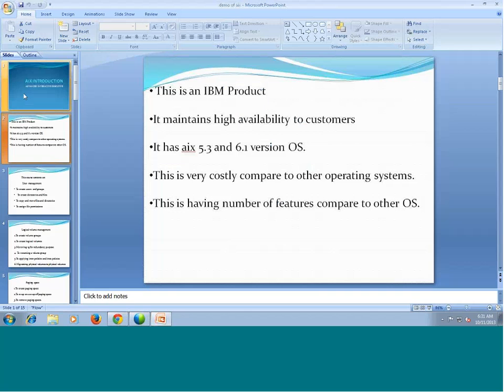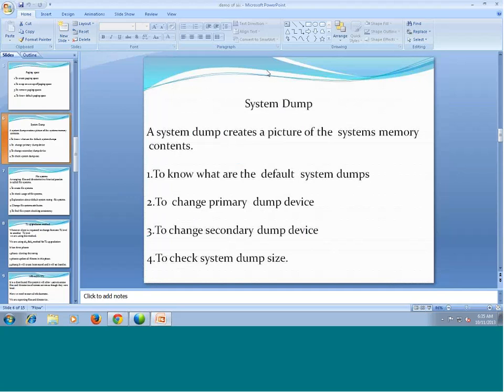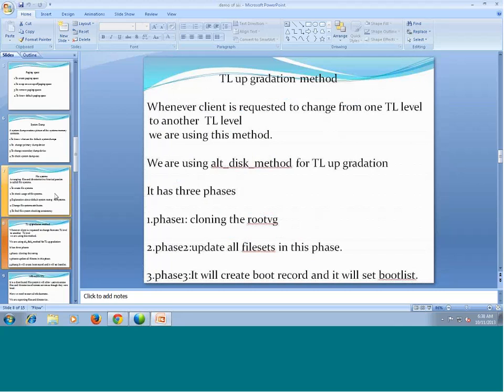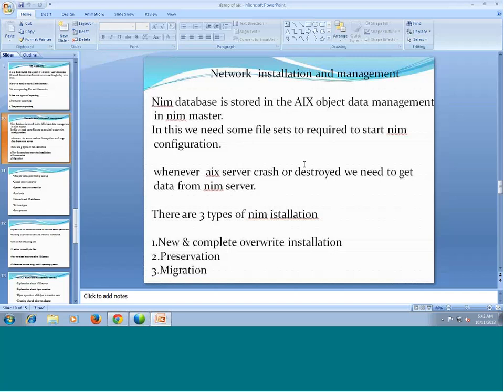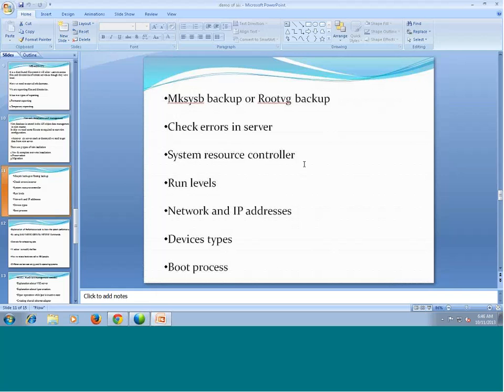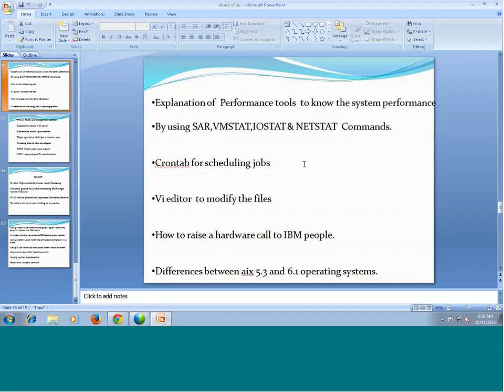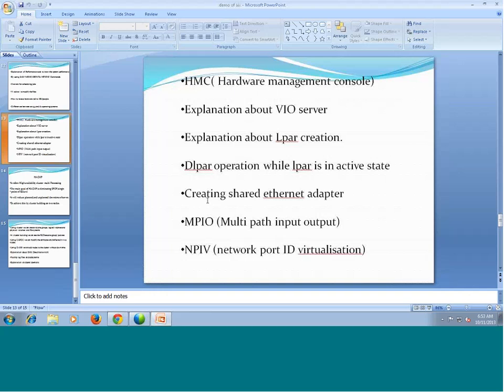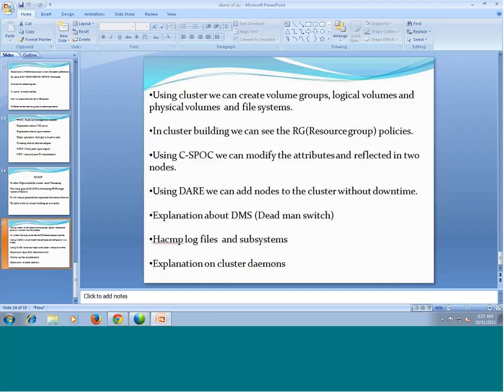IBM AIX Demo